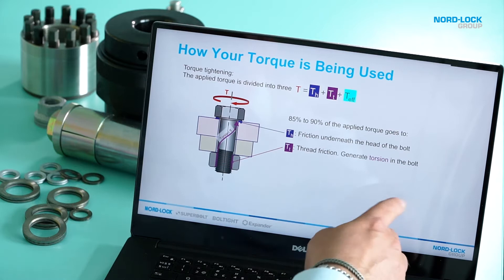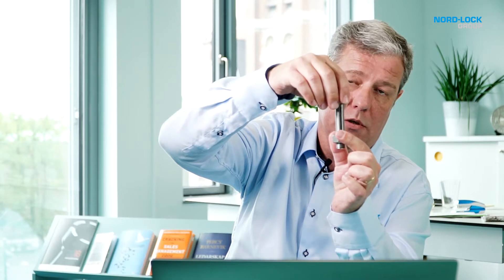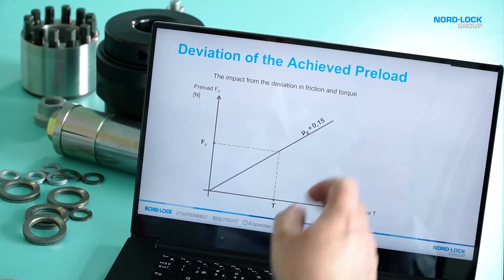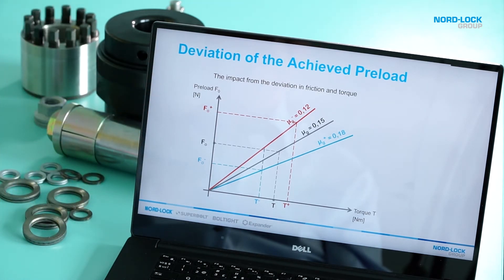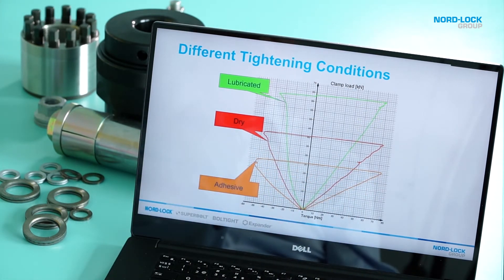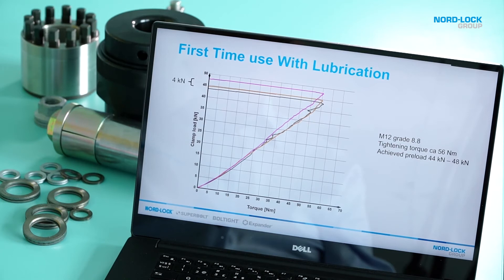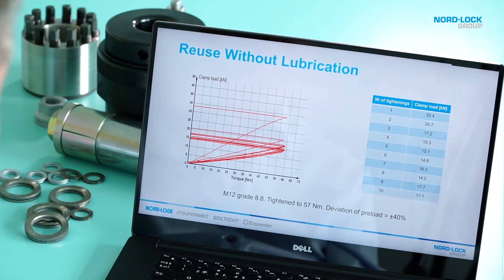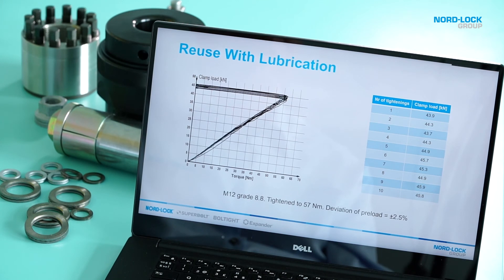The Experts - Lubrication and Friction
In this video, Sonny Halberg, Engineer at Nord-Lock Group, explains how friction affects a bolted joint and how lubrication can help!

Did you know that approximately 90% of your torque goes toward overcoming friction and only 10% generates preload in your joint?

The Experts is a series of videos in which Nord-Lock Group shares knowledge about bolted connections and how to solve bolting challenges.

Nord-Lock Group is a global leader in bolting solutions. We strengthen public and industrial infrastructures with high-quality, safe and innovative solutions that will change the face of modern living for decades to come.